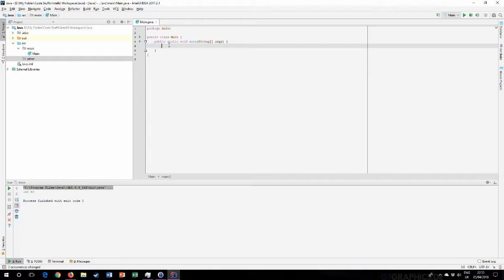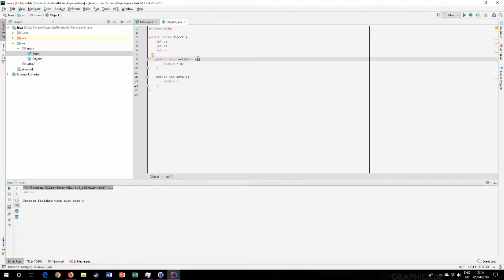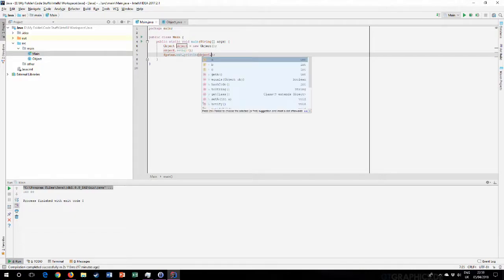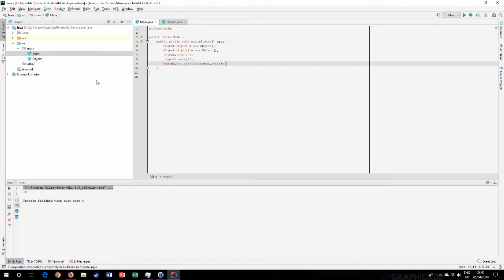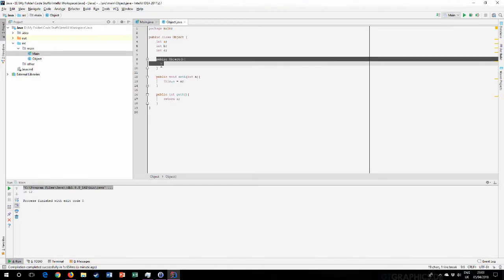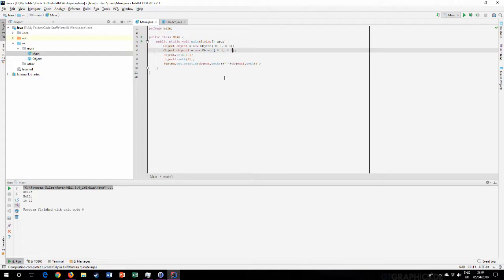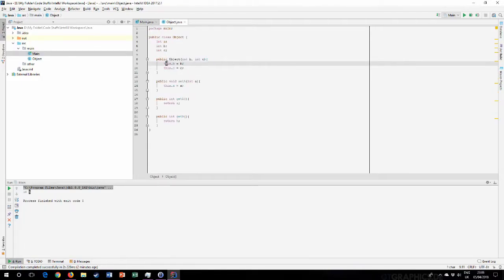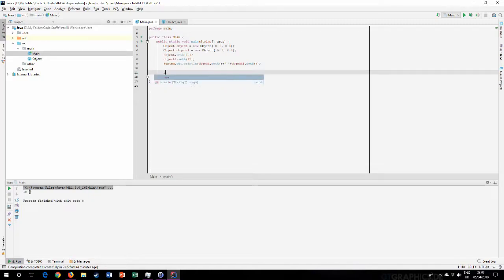Concept Tutorial: Objects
A concept tutorial explaining how Java Objects work.
his videos are great and explains in an extremely easy way.